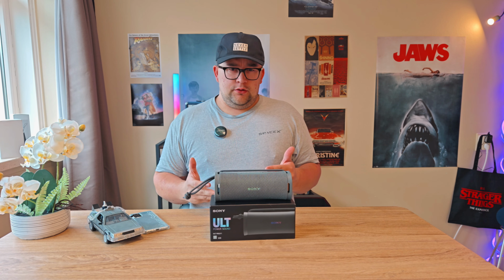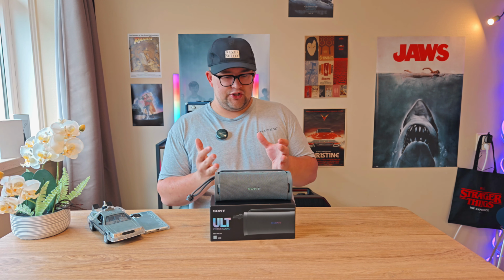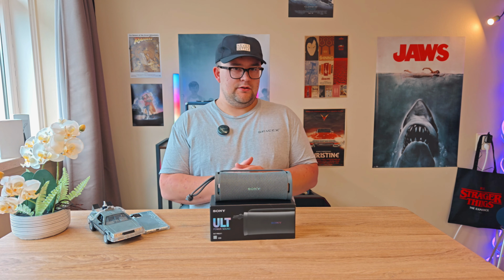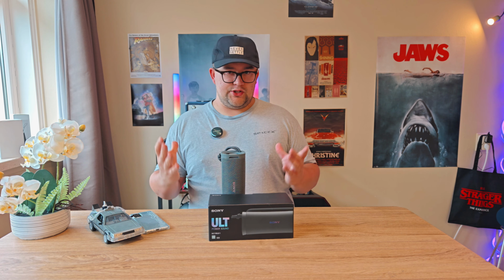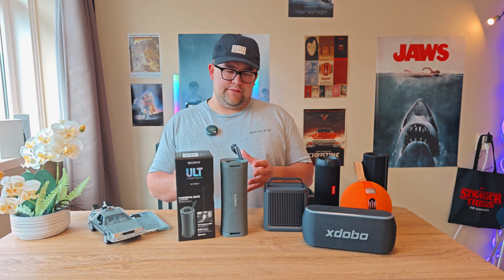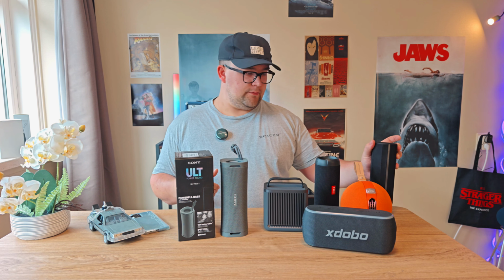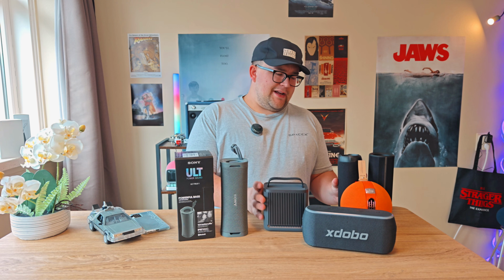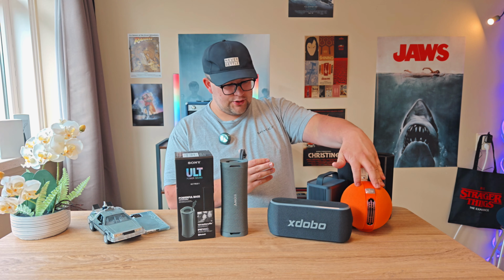Sony ULT Field 1 - Soundtest "BETTER BUT GOOD ENOUGH!?"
AMAZON US: